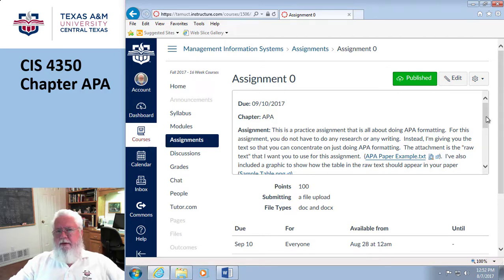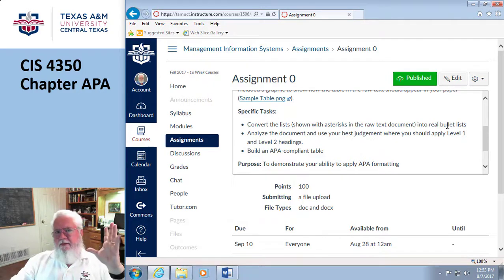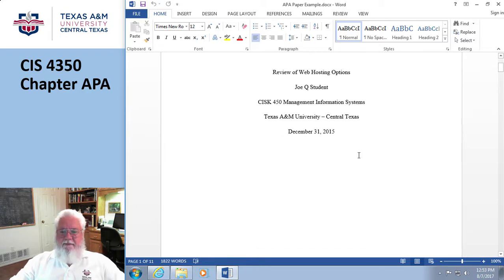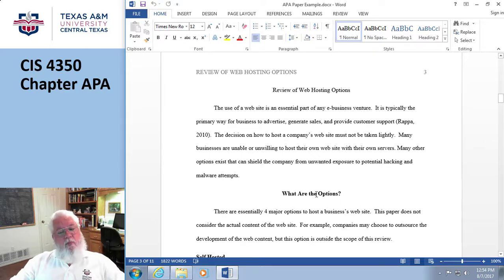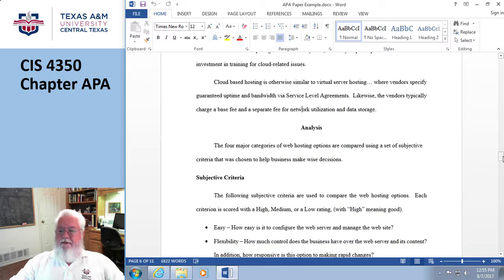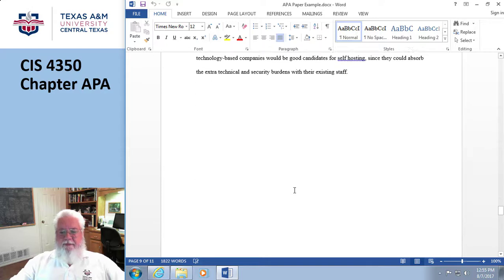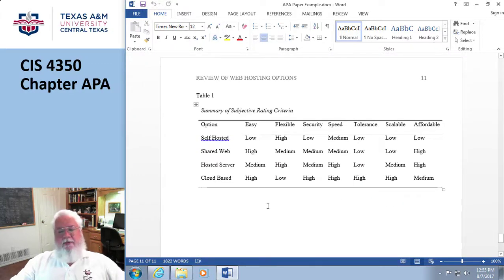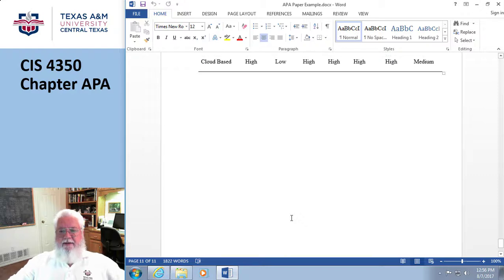CIS4350 ChapterAPA Part4